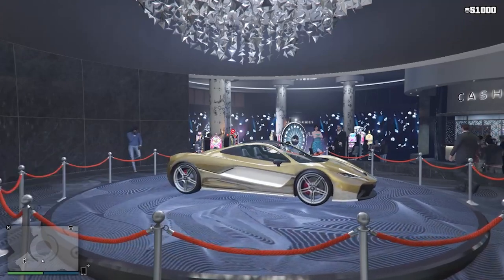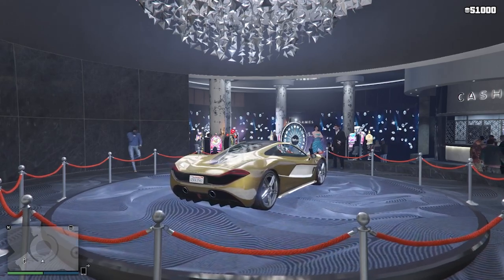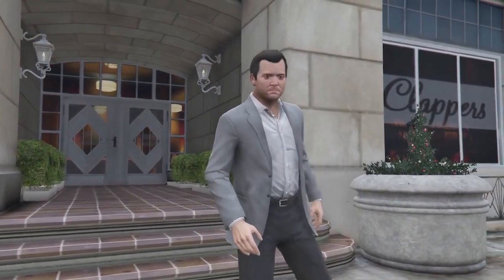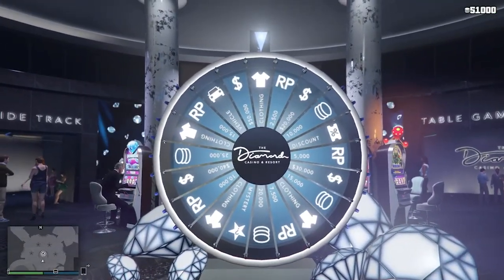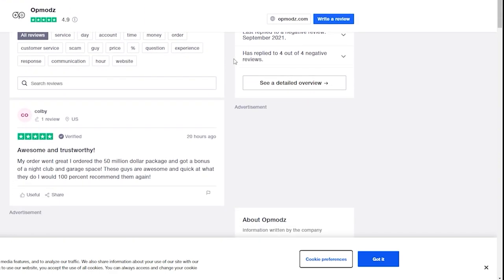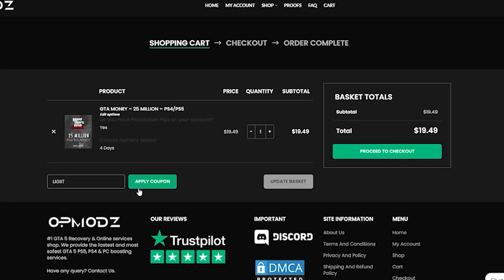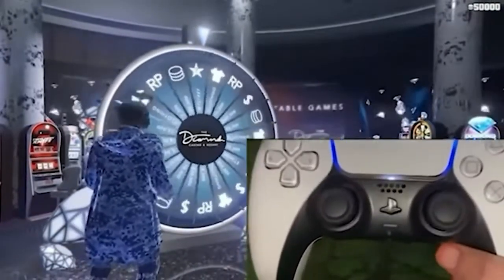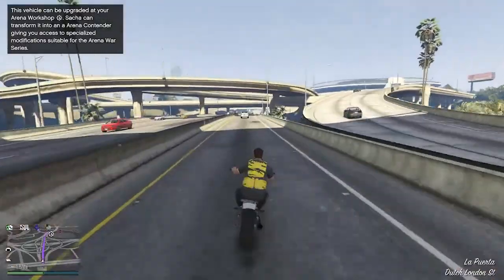*EASY* HOW TO WIN THE PODIUM CAR EVERY SINGLE TIME IN GTA 5 ONLINE | Lucky Podium Wheel Glitch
Welcome back everyone to another video and in this video I will show you guys how to win the podium car every single time, and if you dont how to get unlimited spins.
LLLLLLLILLLLLLLLLLLLLLLLLLLLLLLLLLLLLLLLLLLLLLLLLLLLLLLLLLLLLL